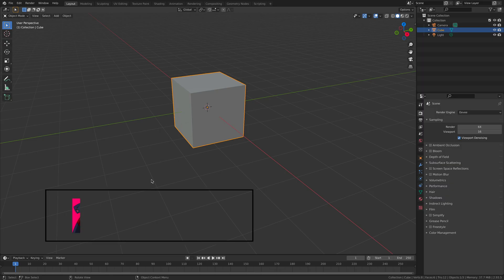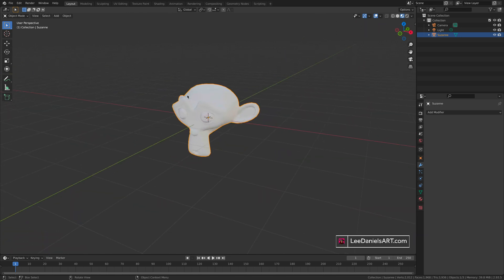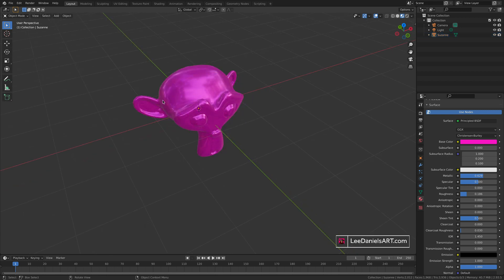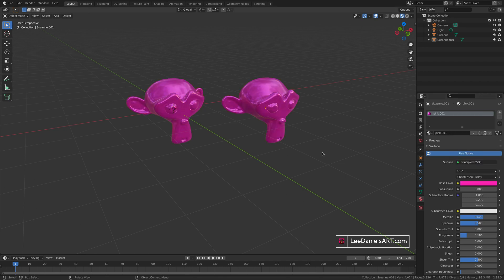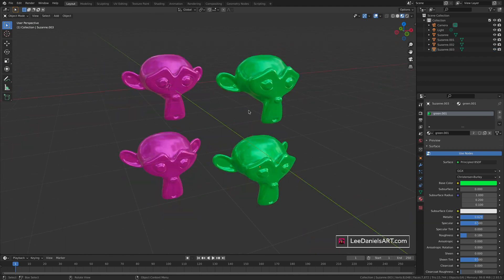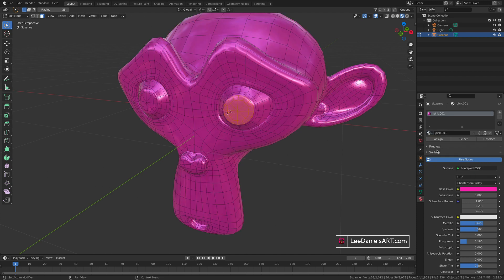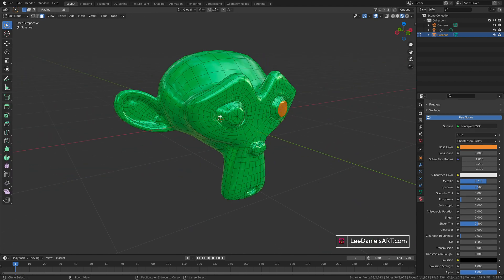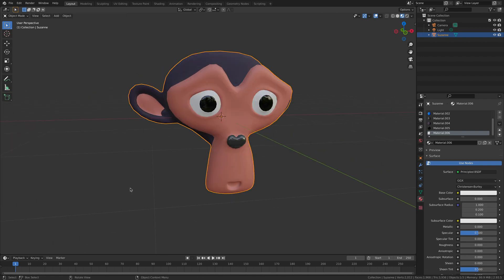ADDING MATERIALS in Blender | The BASICS | LeeDanielsART Tutorial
This tutorial covers the absolute basic techniques required to apply, change and share materials in Blender when building either simple or complex models.

Youtube.com/LeeDanielsART
Facebook.com/LeeDanielsART
Twitter.com/LeeDanielsART